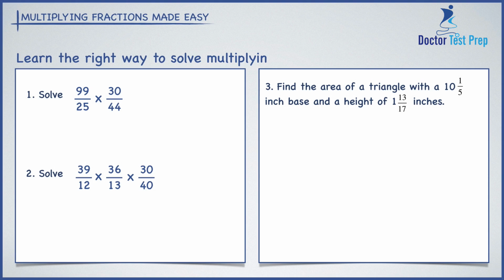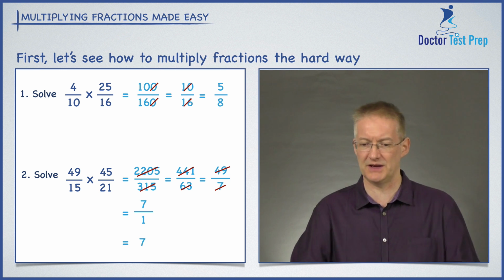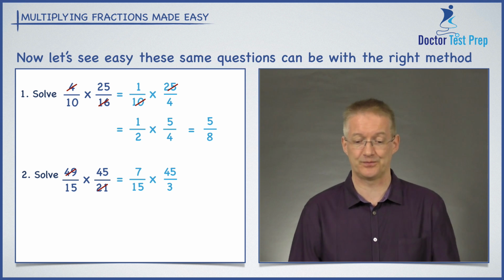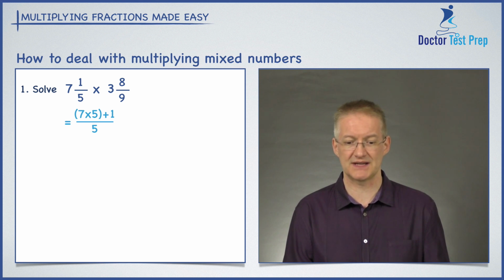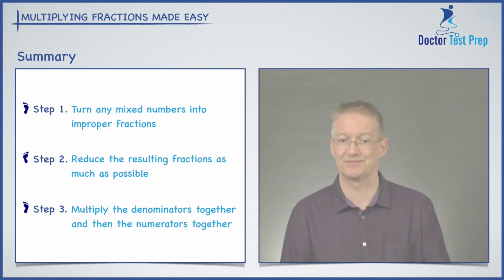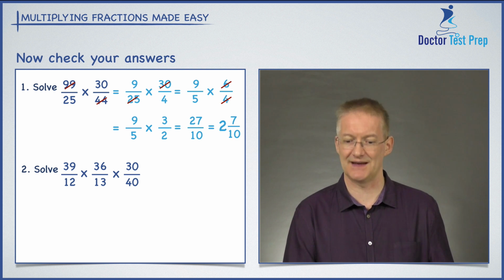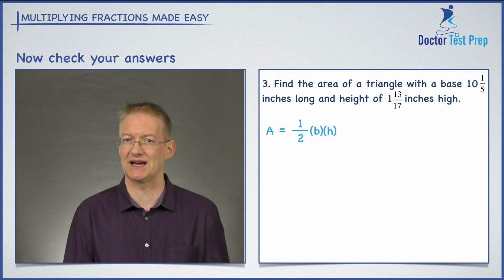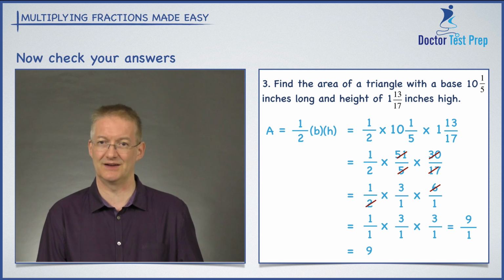3 Tricks For Multiplying Fractions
Learn 3 tricks for multiplying fractions the EASY way in this "Math With Dr. D" video. These awesome fraction hacks will get you multiplying fractions and mixed numbers in no time.

In this Video:
0:00 Trick 1: How to NOT to Multiply Fractions
1:57 Trick 2: Multiplying Fractions
5:04 Trick 3: Multiplying Mixed Numbers
7:00 3 Tricks For Multiplying Fractions Summary
7:20 Quiz Time!